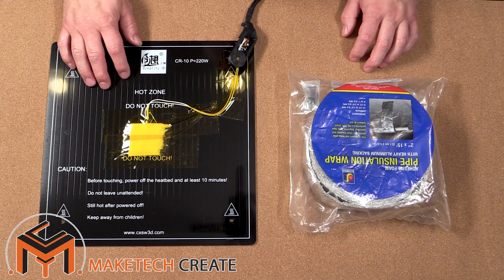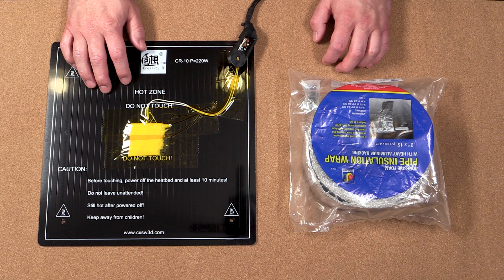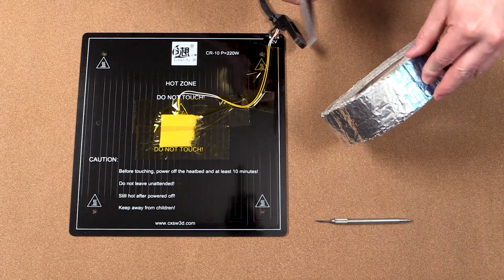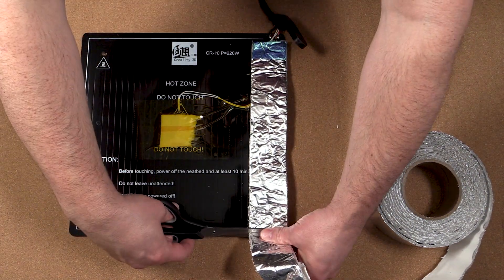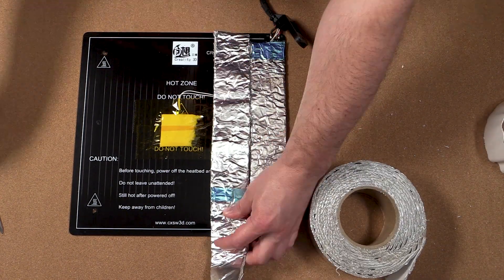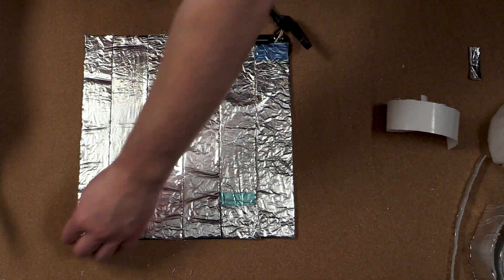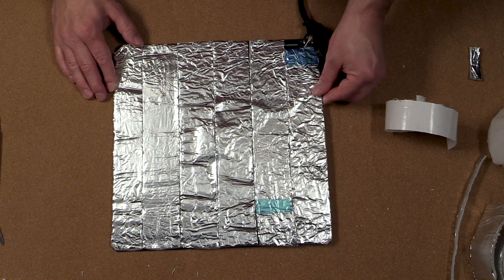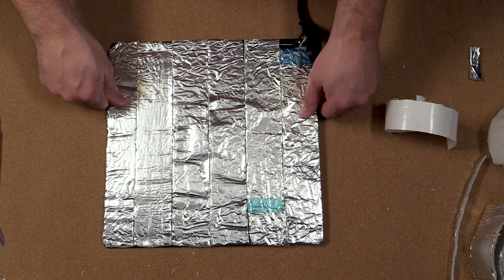DIY Insulated Printer Bed / 3D Printer Heated Bed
Today we'll be looking at insulting your 3D Printer Bed with pipe insulation wrap.
This will let your 3D printer bed heat up quicker and keep a more constant temperature through its operation which will give better print quality. The 3D printer in this video was the Creality CR10.